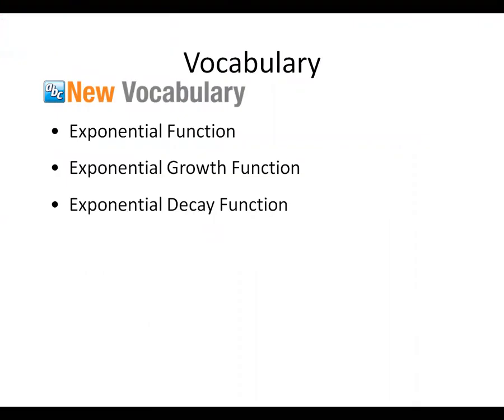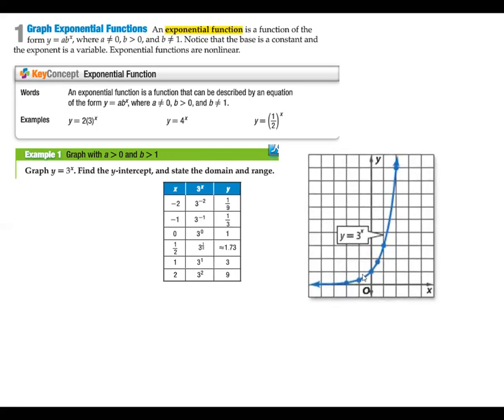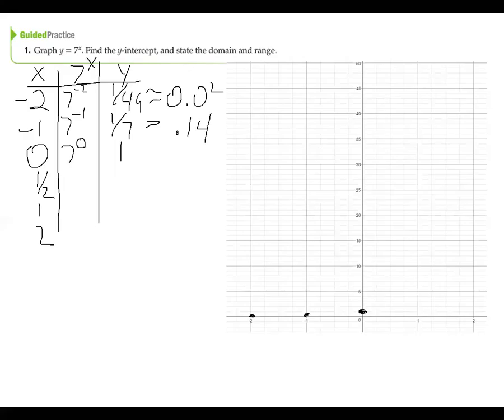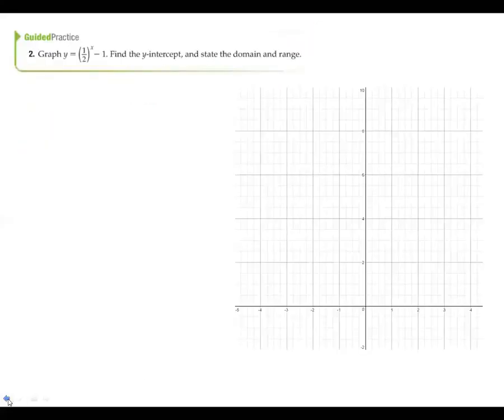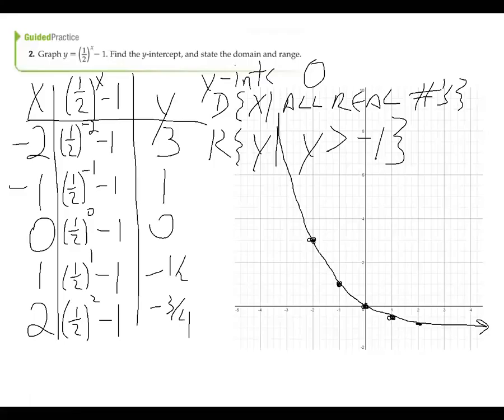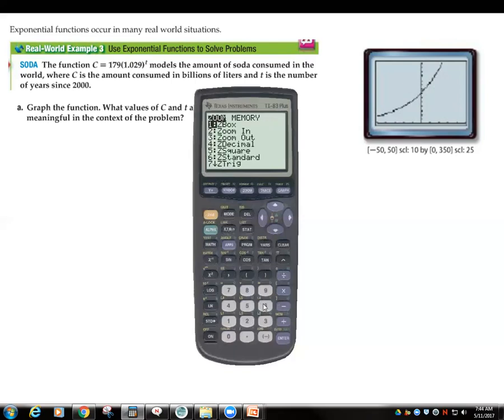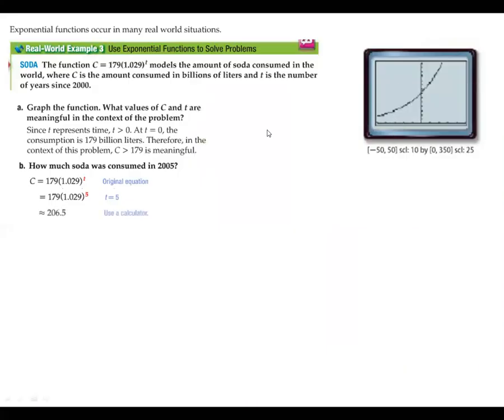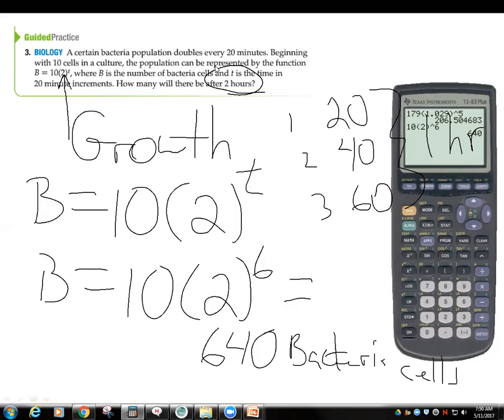Alg 1: 7.5 Lesson 1 of 2 How to Graph Exponential Functions